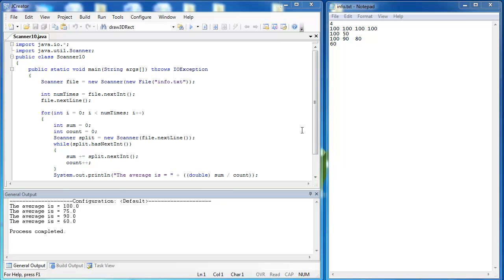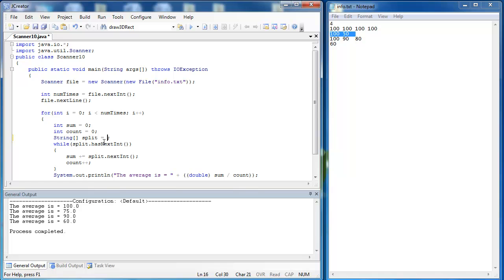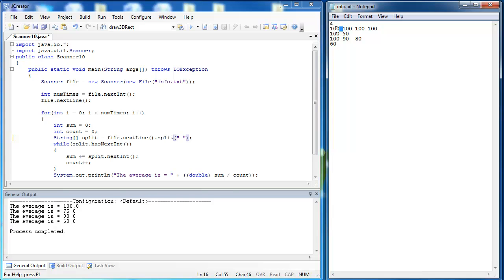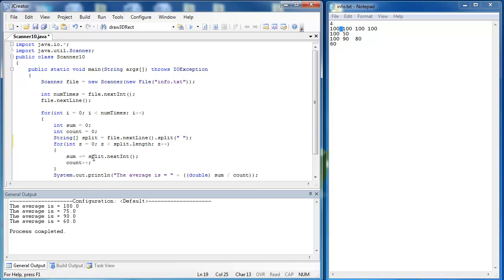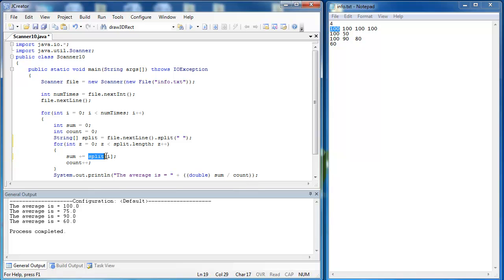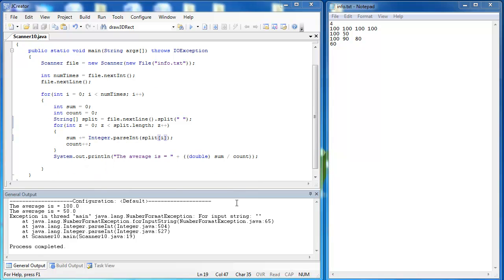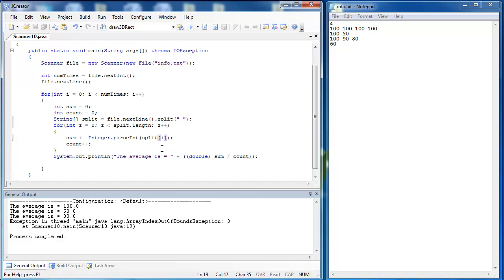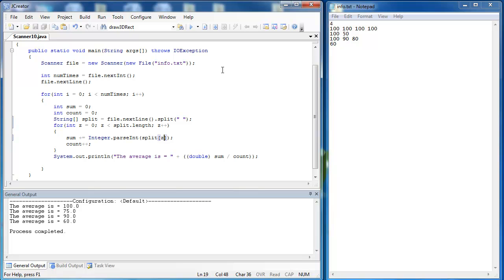Scanner Class 3 Part 5: Reading Text Files (Java)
Taking in input from a text file with irregular data sets using the Scanner Class.  Specifically using the split() method of the String class.